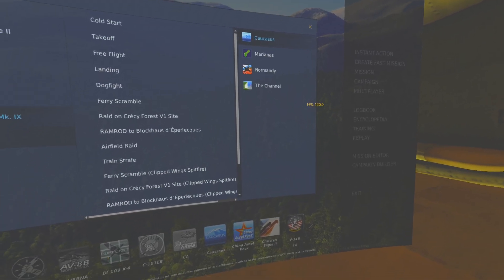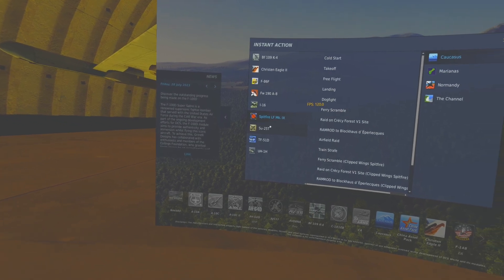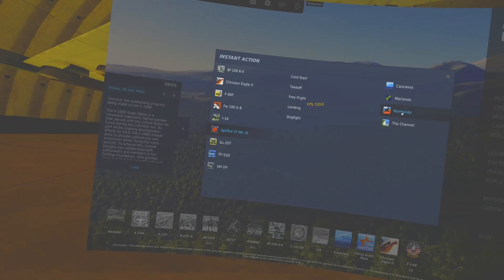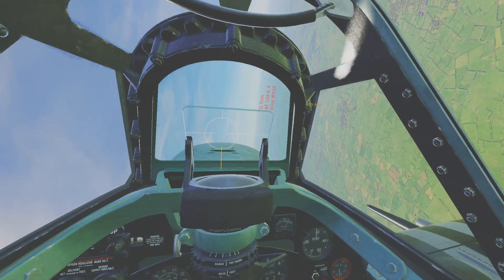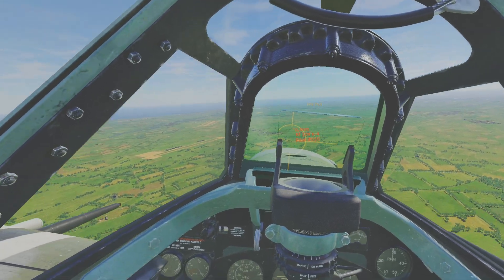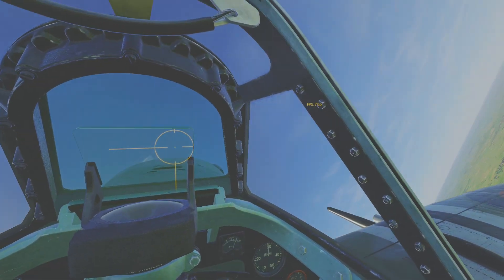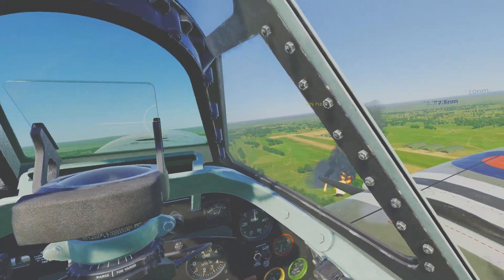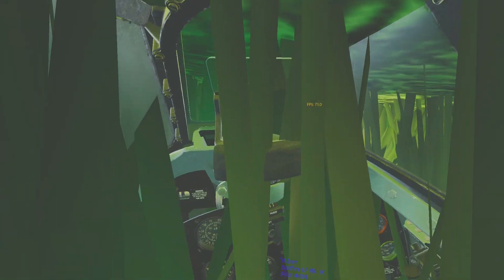PImax Crystal powerhub ongoing test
This video has two objectives (besides attempting to entertain you): 1. Test the Pimax Power Hub to see if it really does prolong battery life, and 2. Continue developing my settings for recording in OBS.
In regards to point 1: a chap in the Pimax discord has vehemently denounced Pimax as "Liars" arguing that the Crystal's cable cannot carry enough power to support the battery that powers the VR2 chip. He told me that the fact that I used an auxiliary powered USB hub to push power into the headset through the righthand USB-C port independently of the Crystal's cable PROVED that the cable was insufficient and thus Pimax lied. Sigh. We've been over this ground before. The VR2 chip requires two things.1. That it be powered by a battery. This is not pimax's choice. and 2. The gaming computer cannot supply enough power to meet the demands of theVR2 chip. So... I finally got off my lazy butt and installed my Pimax power hub. I've been playing off and on for nearly four hours now and still see five out of five power bands on the battery monitor.
The other thing I need help with- from anyone who has experience with OBS-- are optimal settings for recording. I find it difficult to get the colours and saturation right. Also... although I've selected desktop video to be at 100 percent,  and OBS does not seem to record anything buy my microphone.  Anyone who has a suggestion (both helpful and not obscene) is invited to begin a discussion in the messages below. THanks for my Pimax friend SkyKing for all the help he's given me so far.